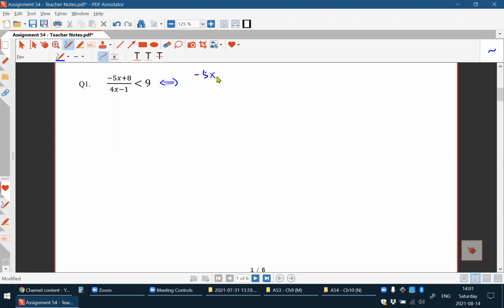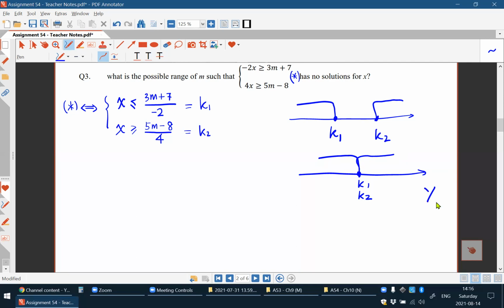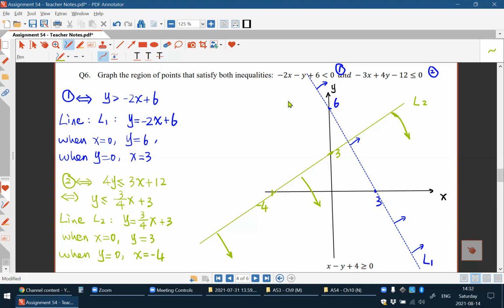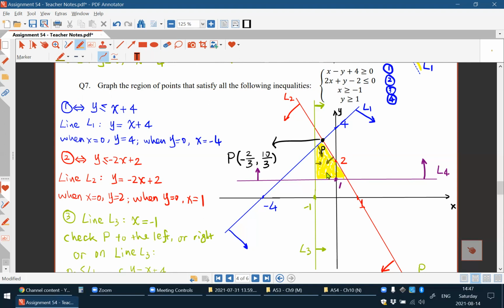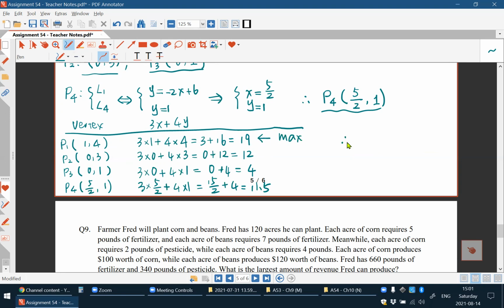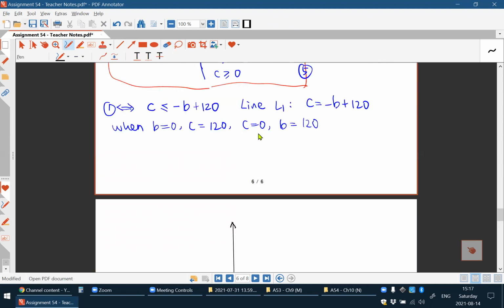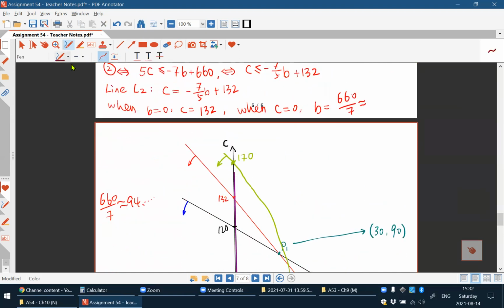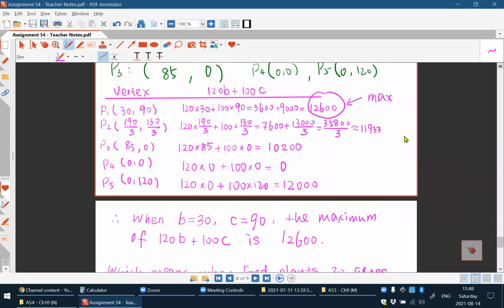27. Introduction to Inequalities (G)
27. Introduction to Inequalities (G)